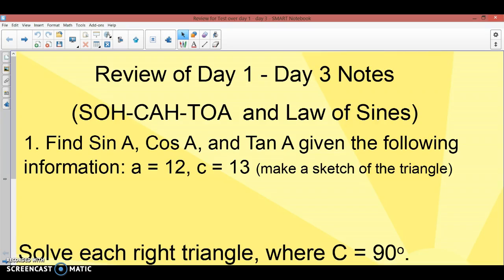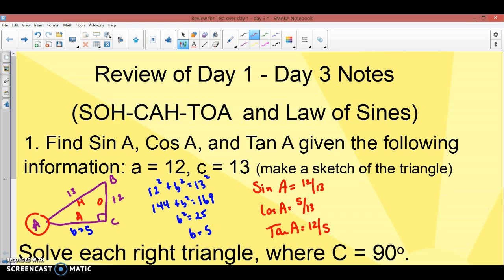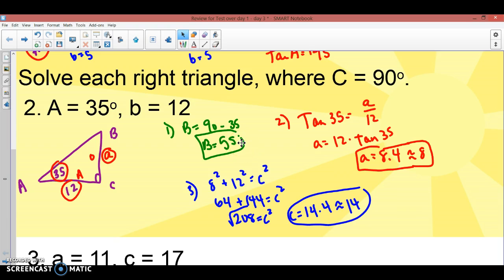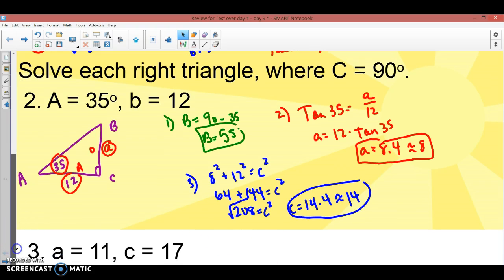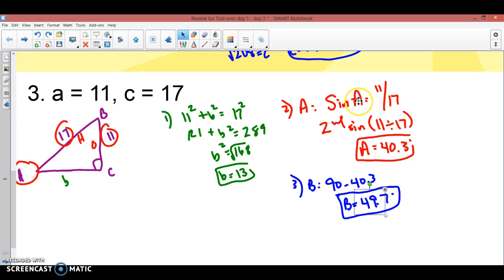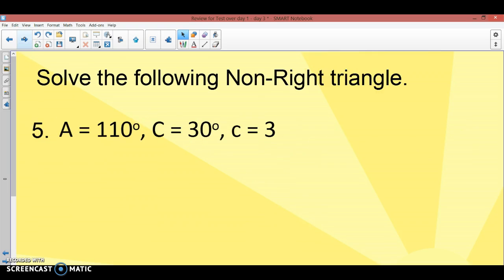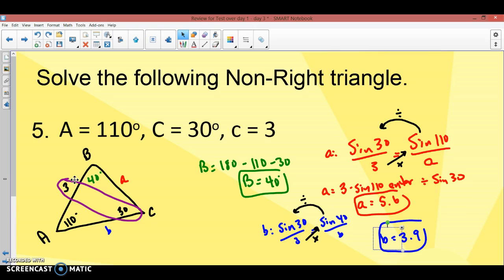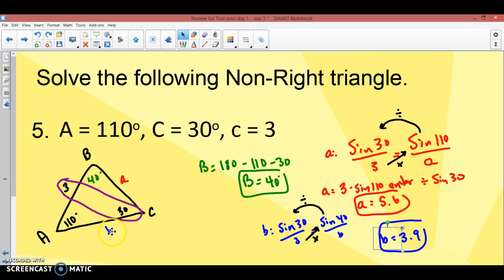Trig Unit Day 1-3 Video Whiteboard Review